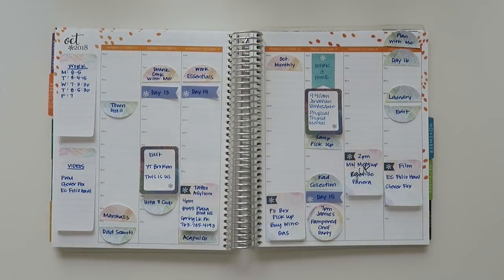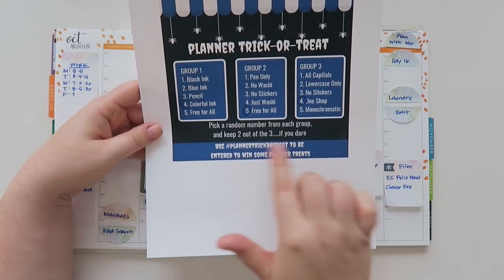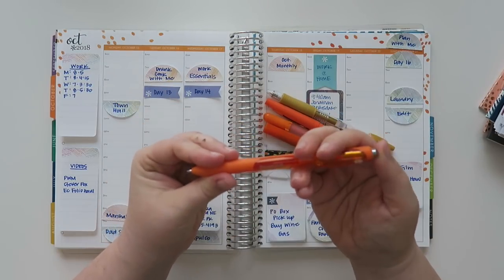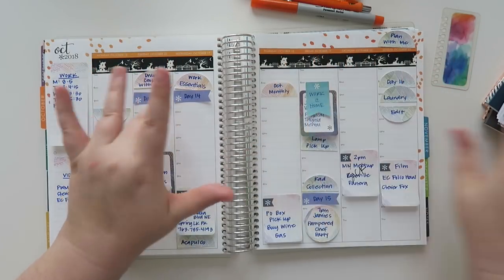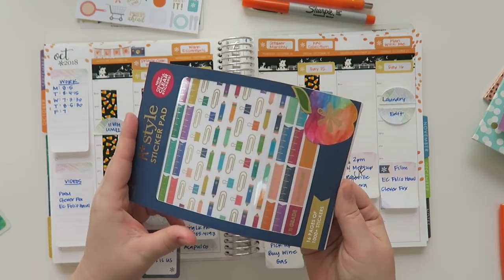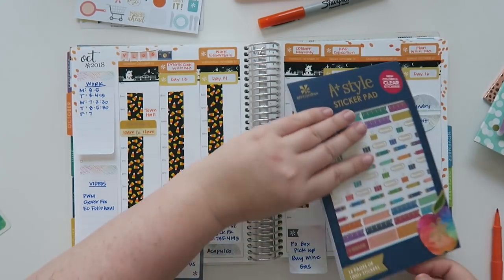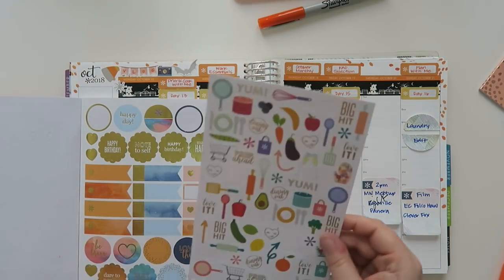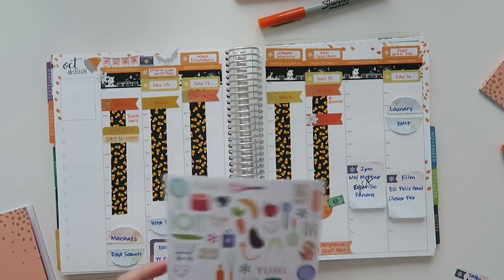Plan With Me | October 15th - 21st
It's a PlannerTrickOrTreat y'all!

It was such spooky challenge to come up with a cohesive spread that was still "me".  Thank you to Ryan from A Man With The Plans for asking me to participate in this festive challenge.  Make sure to follow him for a change to win a "treat"

1st time Erin Condren customers, use this link to get $10 off your 1st purchase.

12527 Central Avenue NE #322